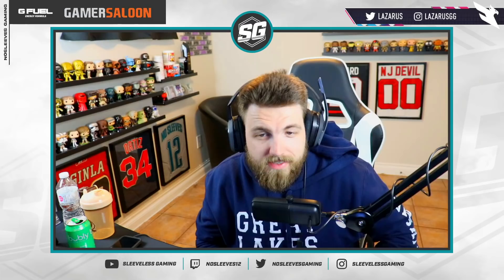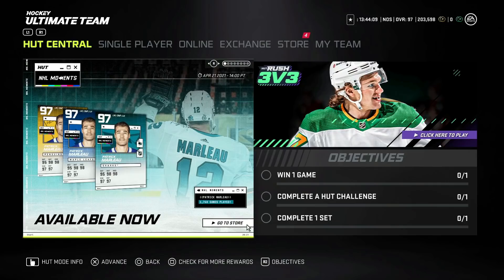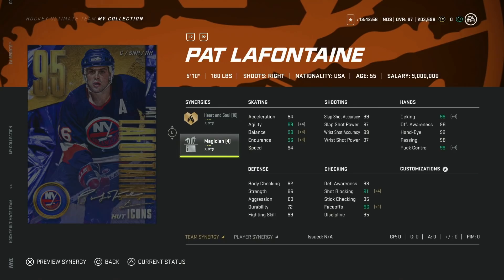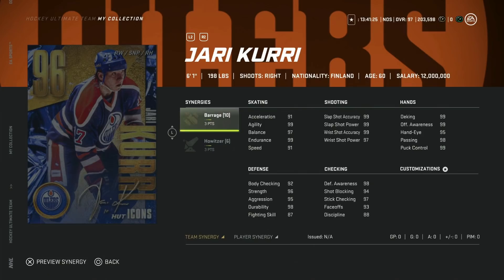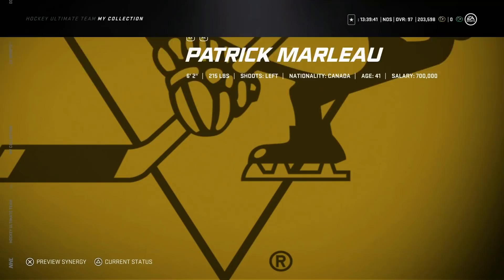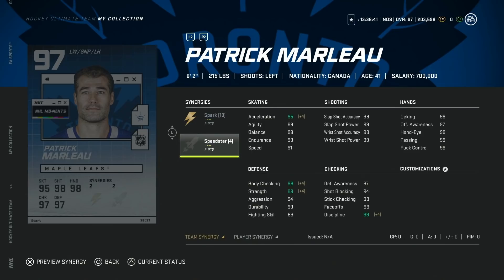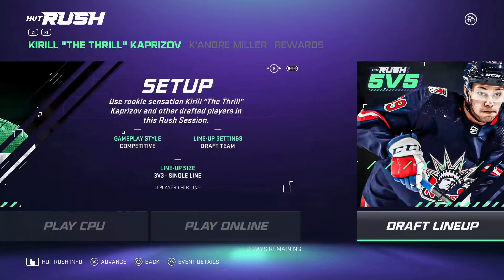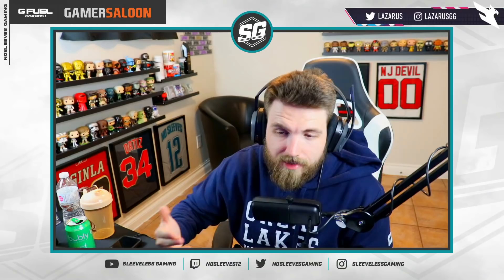NHL 21 | NEW NHL HUT MOMENTS! | 97 MARLEAU!